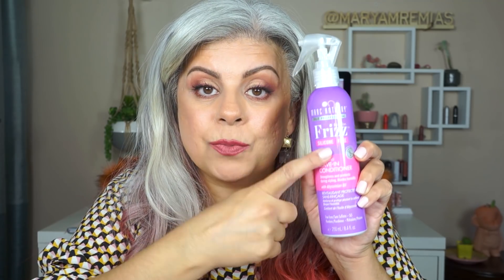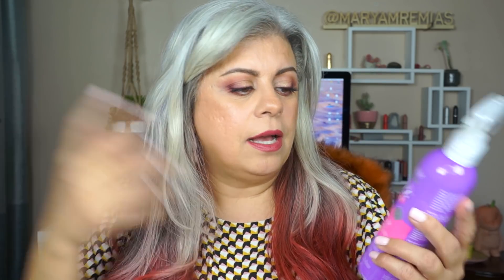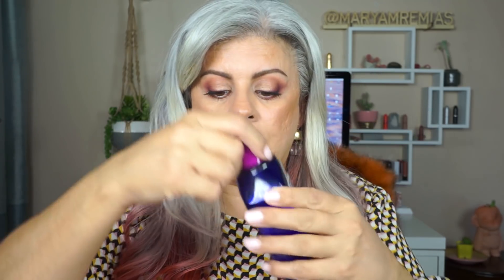Best Anti Frizz Hair Products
This video is on best anti-frizz hair products. I asked in one of my videos if you wanted me to talk about my favorite and best anti-frizz hair products and you said yes.

In this video, I share some of my go-to products to give hair a silky smooth look and tame the frizz.

Do you have any anti-frizz products you love to use?

Beauty Products mentioned in this video:

HOT SEXY HAIR PREP ME
SEXY HAIR HOT SEXY HAIR PROTECT ME HAIRSPRAY
BRIOGEO Rosarco Milk Leave-In Conditioning Spray
Shiny Silver by One 'n Only - at Sally's
IT'S A 10 MIRACLE LEAVE-IN CONDITIONER 10 FL OZ
MARC ANTHONY BYE BYE FRIZZ SILICONE FREE LEAVE IN CONDITIONER
EVA NYC HUNGRY HAIR OIL TREATMENT, 1.01 OUNCE
NATURELAB TOKYO PERFECT SHINE OIL MIST

I appreciate all your support by watching my videos!